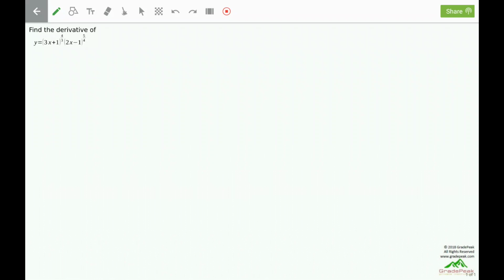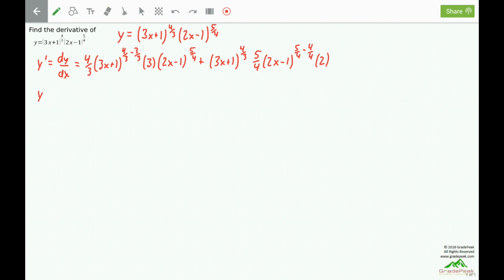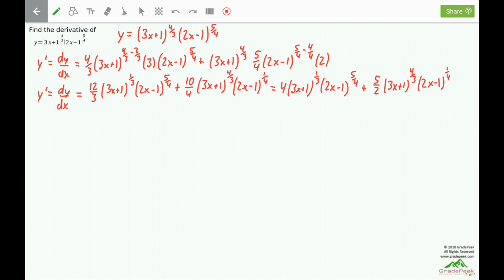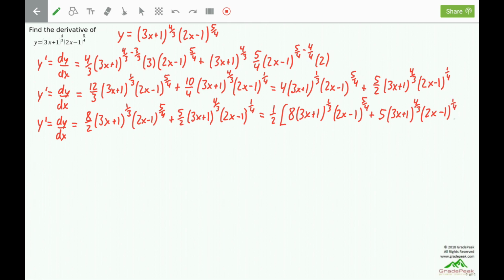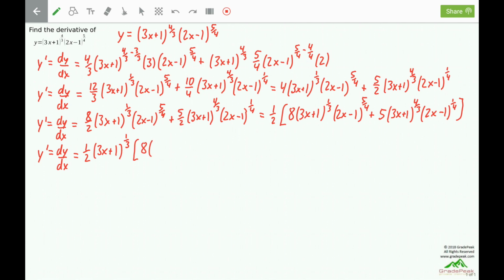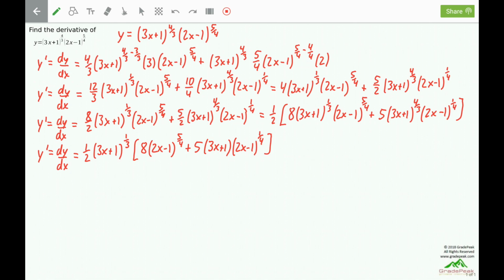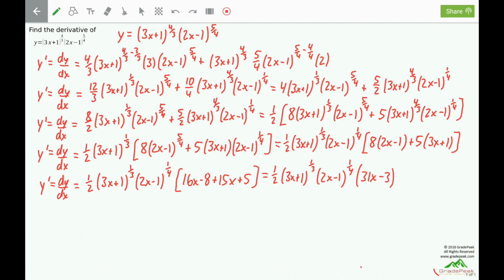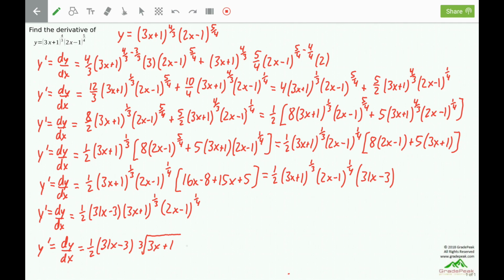GradePeak Calculus 1 Derivative Combined Rules 6 01